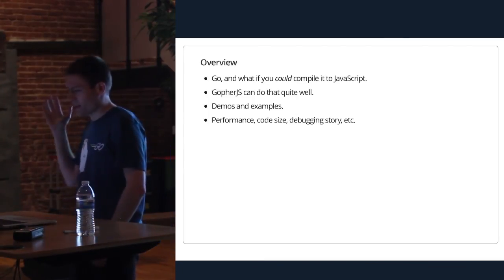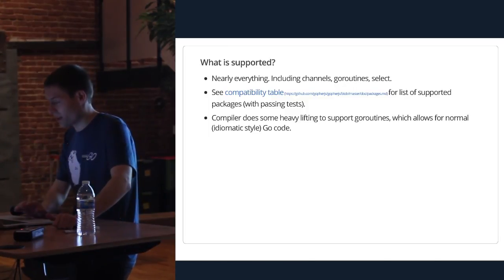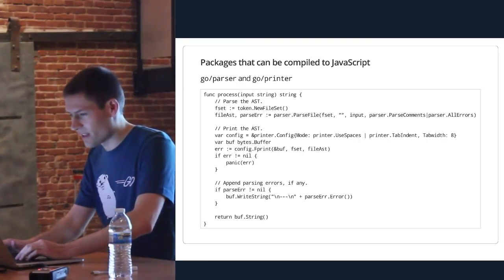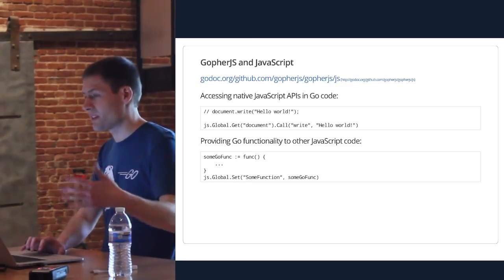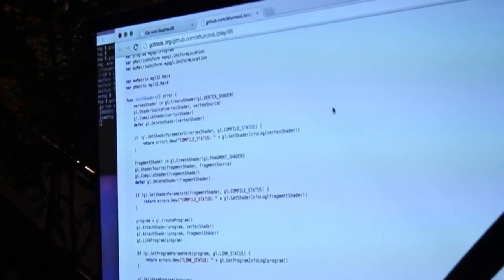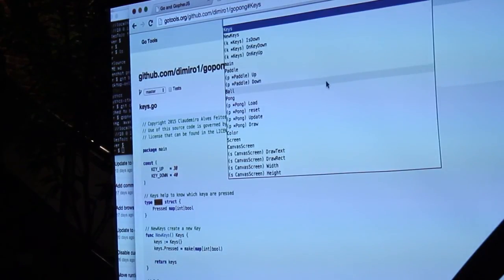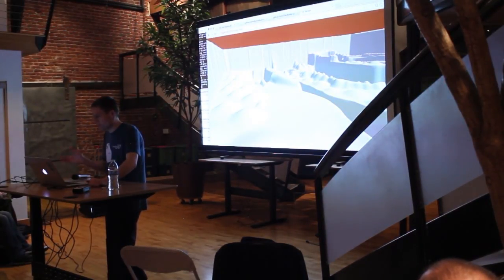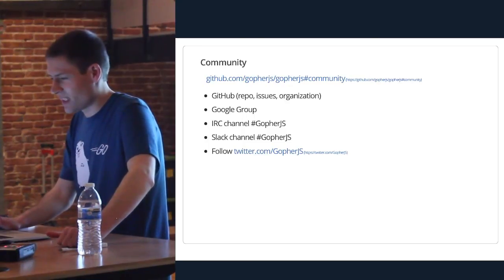Getting Started with GopherJS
By Dmitri Shuralyov.